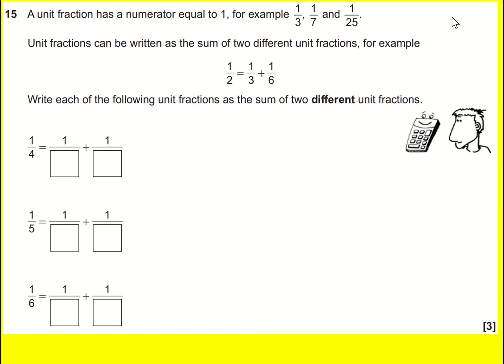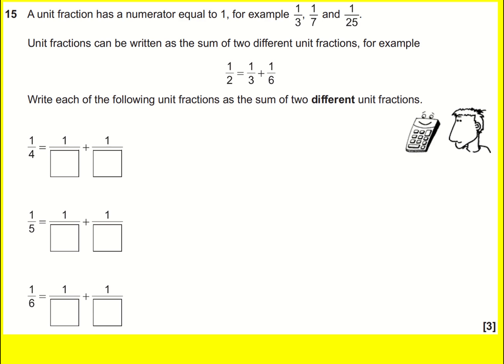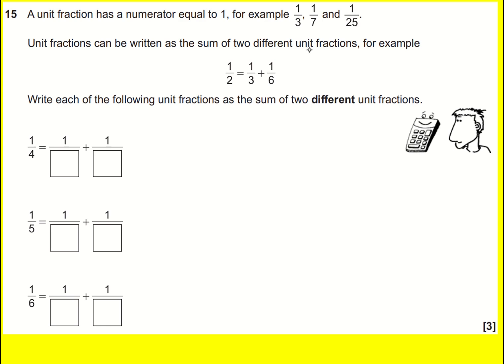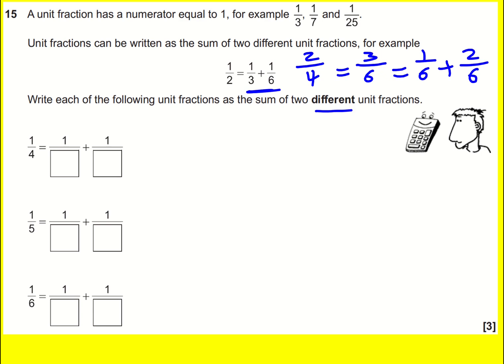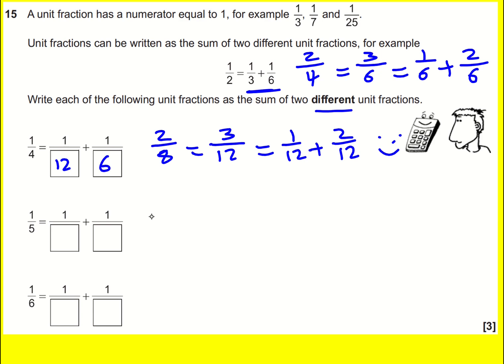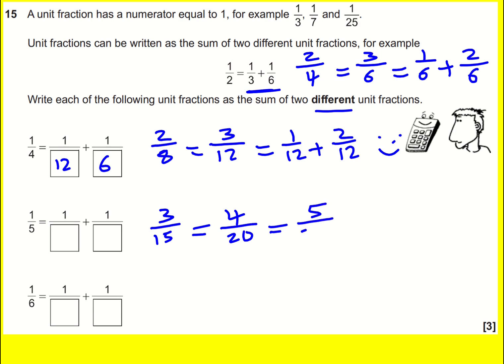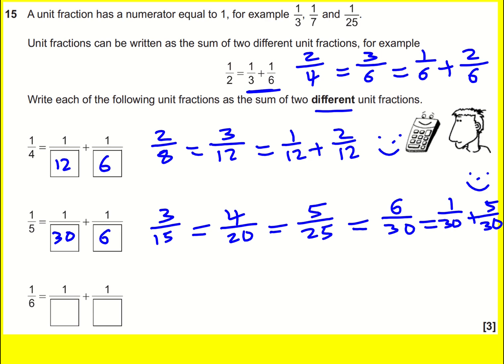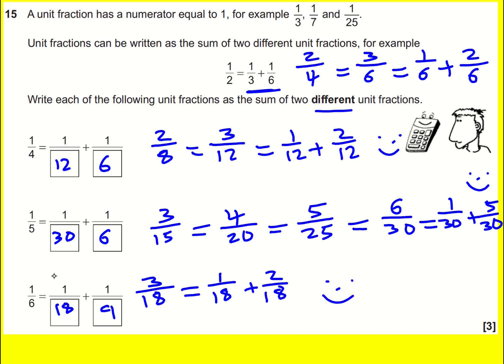GCSE OCR Sample 6H q15 fractions (Maths: higher tier past paper)